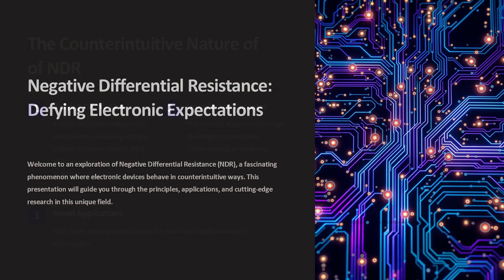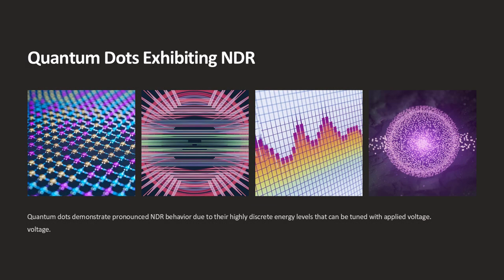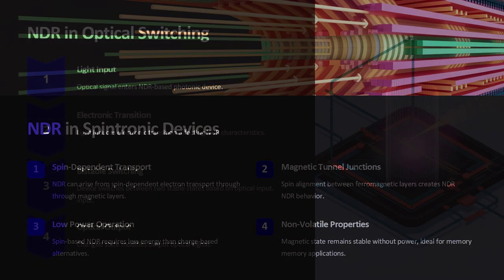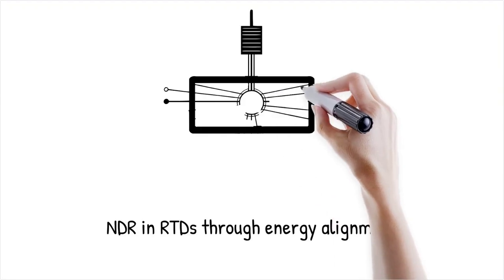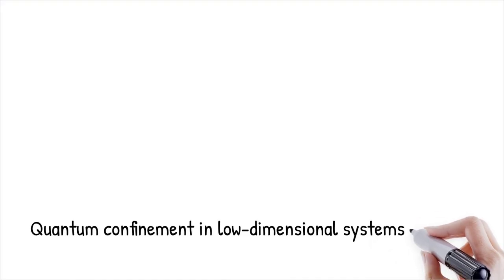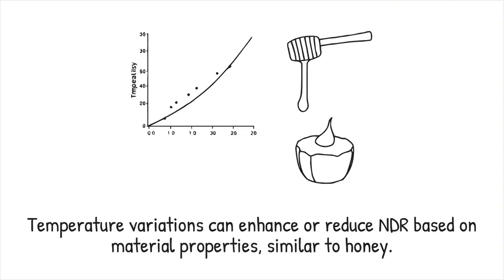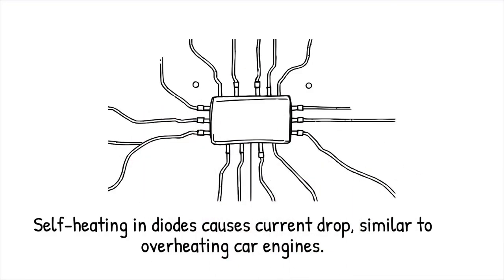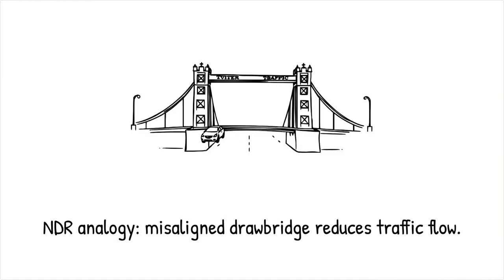When Electronics Defy the Logic: Negative Differential Resistance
Negative Differential Resistance (NDR) is a unique phenomenon in which increasing the voltage across a device causes the current to decrease, contrary to Ohm's law. Found in advanced semiconductor devices like tunnel diodes and resonant tunneling diodes, this effect leverages quantum mechanics such as quantum tunneling and quantum confinement. The unusual behavior of NDR is not just a curiosity but a powerful tool in designing high-frequency oscillators, amplifiers, and advanced electronic circuits.

Key Topics Covered in This Video:
🌀 What is Negative Differential Resistance? – How NDR devices break traditional voltage-current relationships.
🔬 Quantum Tunneling & Resonant Effects – The role of quantum mechanics in creating NDR behavior.
🚀 Applications in Electronics – How NDR components are used in high-speed and high-frequency technologies.
🌐 Real-World Examples – Tunnel diodes, graphene nanoribbons, and molecular electronics.
💡 Future Potential – Could NDR technology revolutionize oscillators, amplifiers, and signal processors?

Context Timestamps:
00:00 - Introduction: What is NDR?
03:10 - Quantum Mechanics Behind NDR
06:30 - Applications in High-Frequency Oscillators
08:45 - Challenges in Practical Use
10:30 - Future Innovations & Quantum Devices

The NDR phenomenon demonstrates how quantum effects and novel material properties can be harnessed to create advanced electronic devices with unexpected yet useful characteristics. Could NDR technology drive the next generation of electronics?